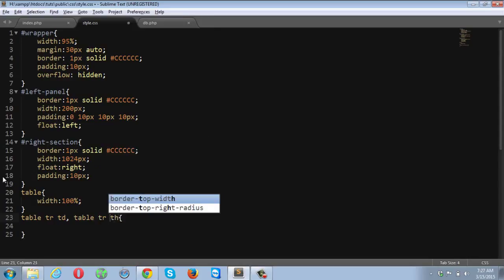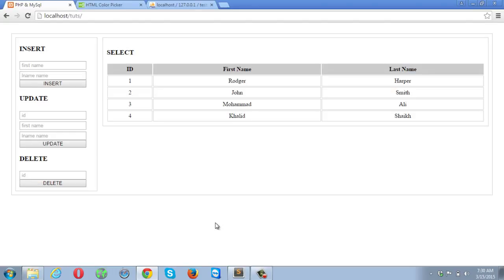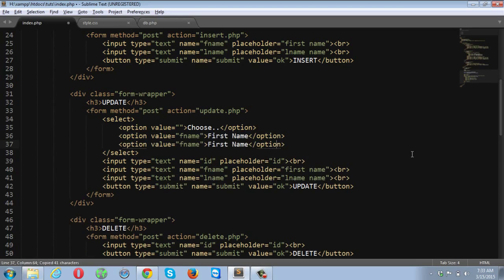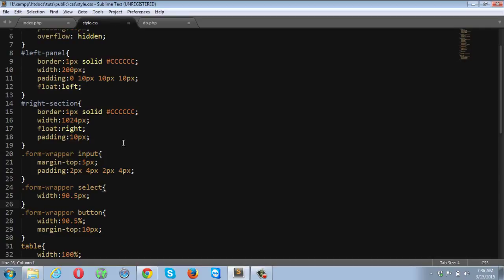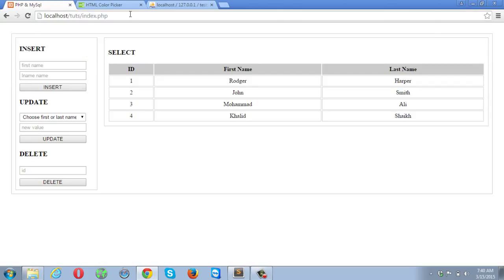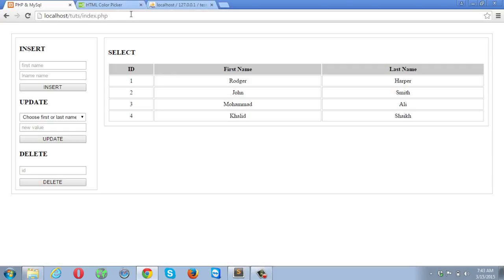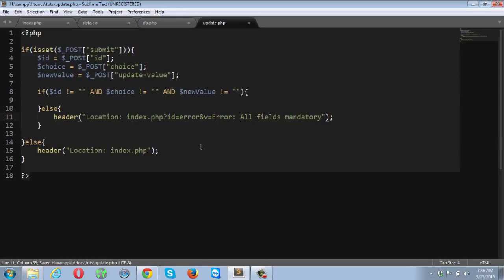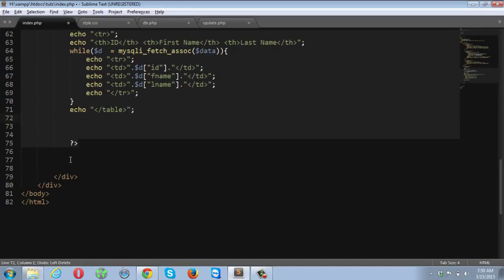PHP5 & MySQLi Basic Database Operations Tutorial Part 3/4 (English)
This tutorial demonstrates the basic database operations of MySQL database using PHP5 mysqli extension.